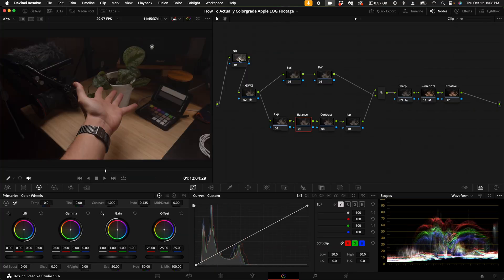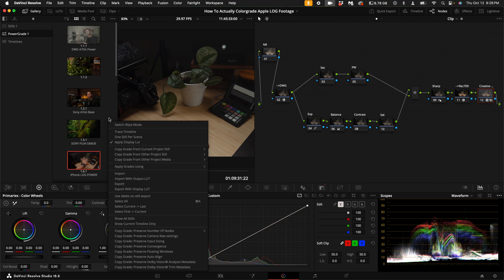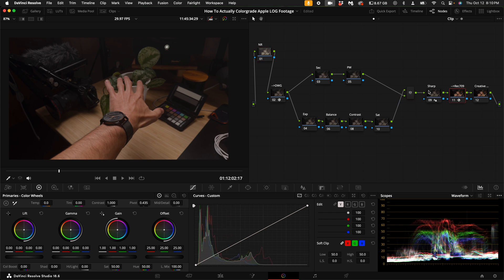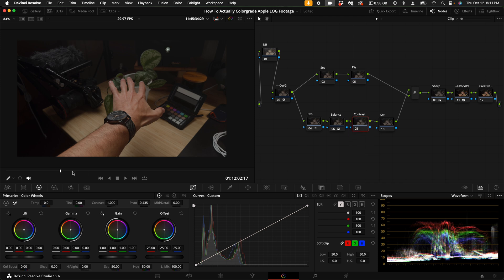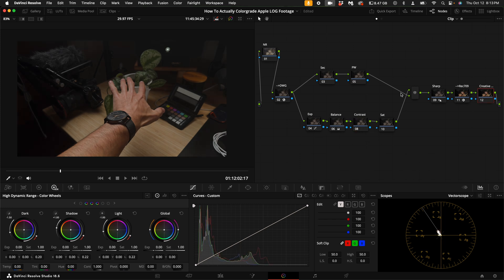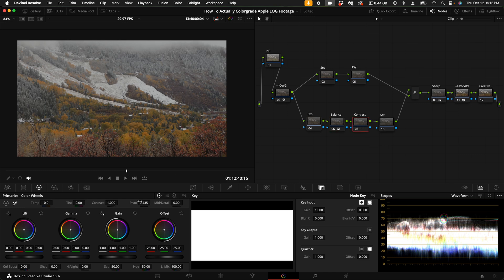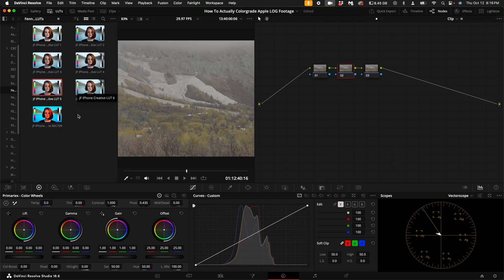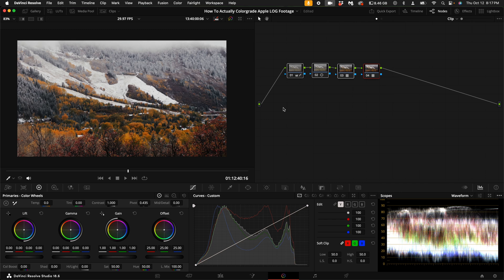The Secret Formula For Color Grading Apple iPhone Video In Davinci Resolve 19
How To ACTUALLY Colorgrade Apple iPhone LOG Footage in Davinci Resolve